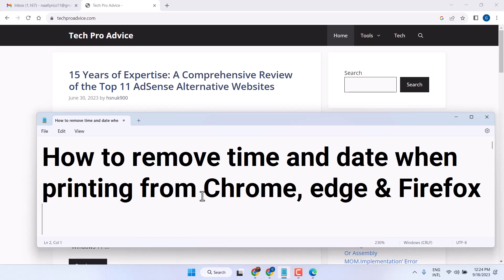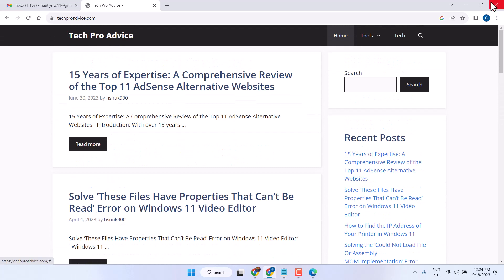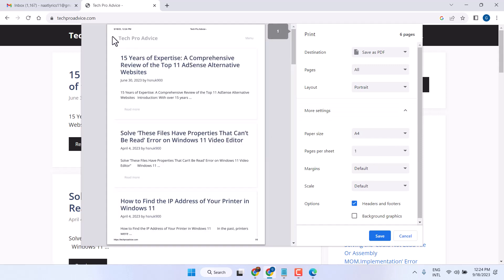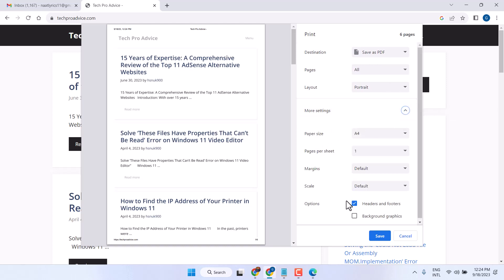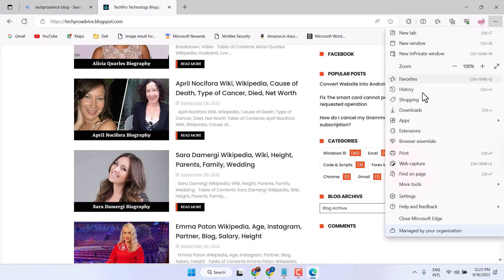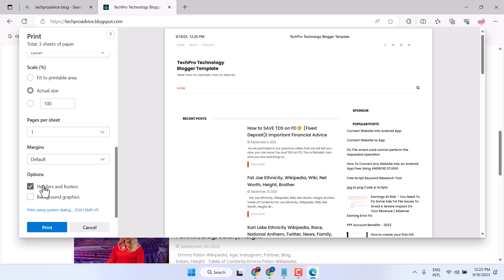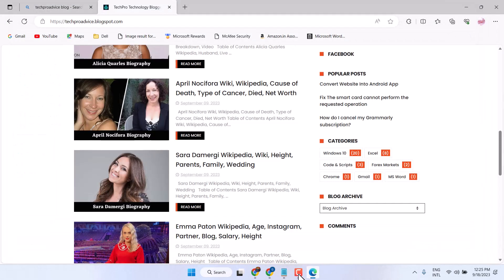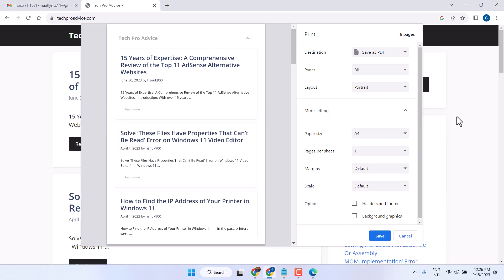How to remove time and date when printing from Chrome, edge & Firefox